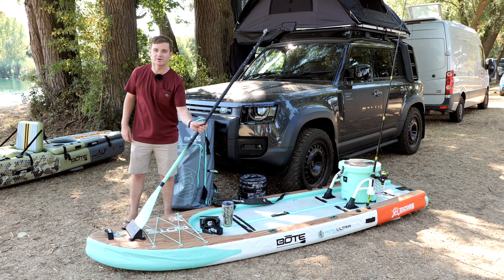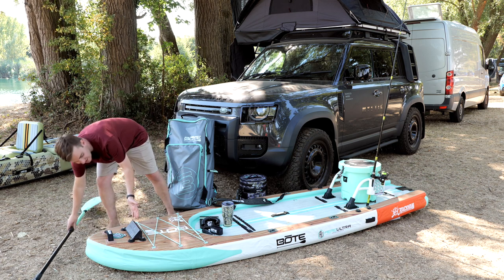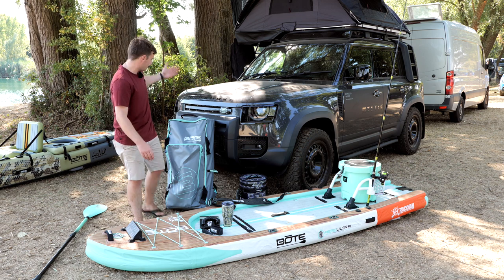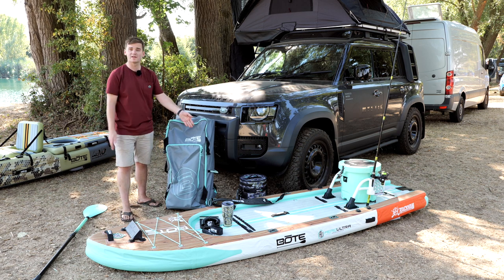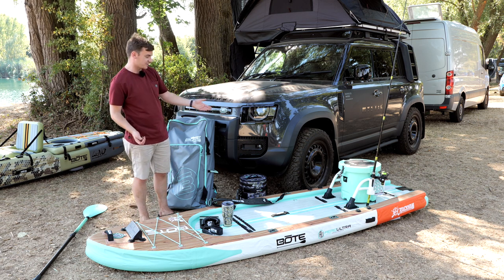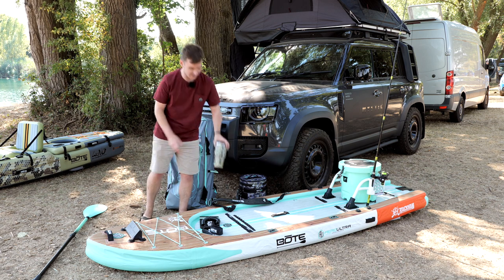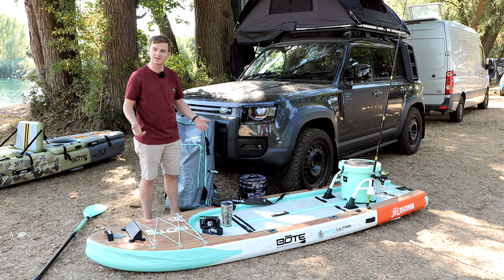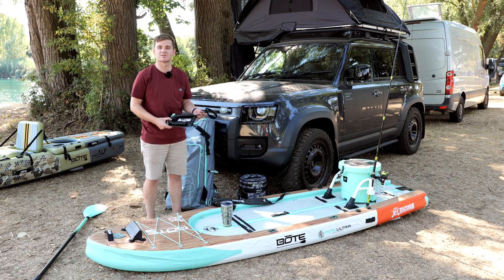BOTE Aero Rackham - What is included?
BOTE is all about accessories, adding a custom package to make the ultimate product for your paddling needs.

Sometimes it might not be super clear whats in the box, and what you can add extra.

Rackham Aero includes:

- The SUP
- The Bag
- A Pump
- Paddle (colour matched and part carbon!)
- Rac Receivers (enabling you to add your Rac)
- Paddle Sheath (paddle holder, the best feature)
- Repair Kit